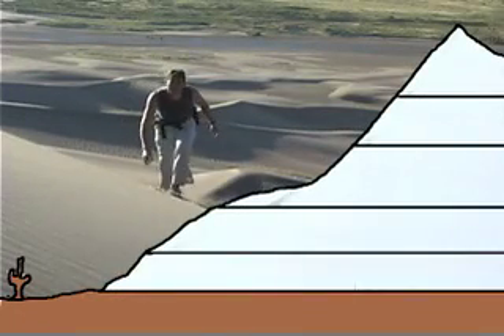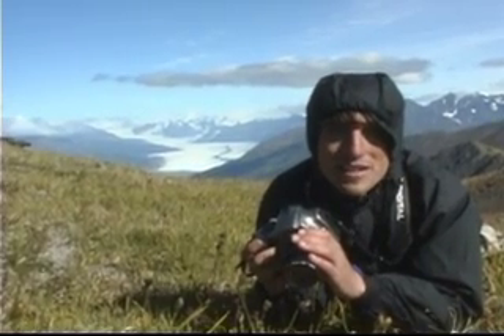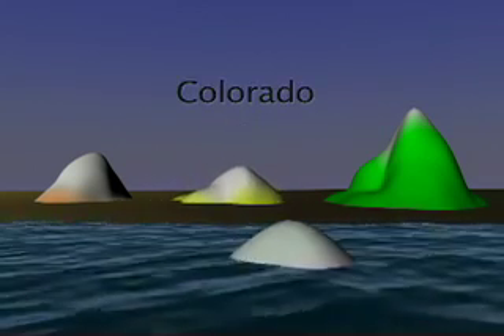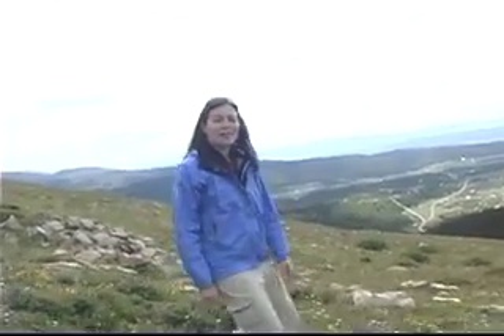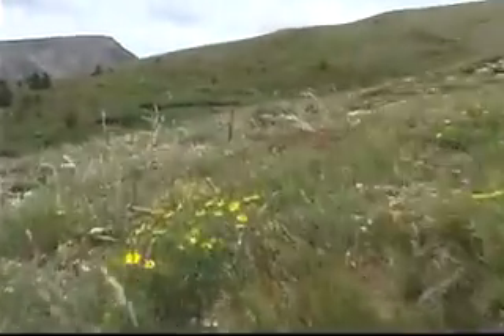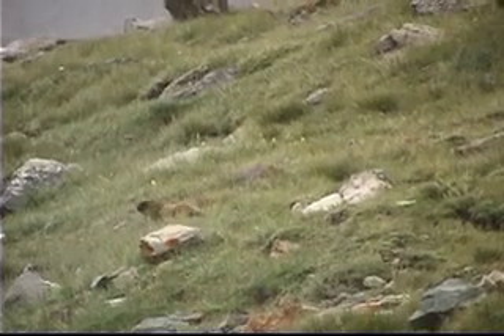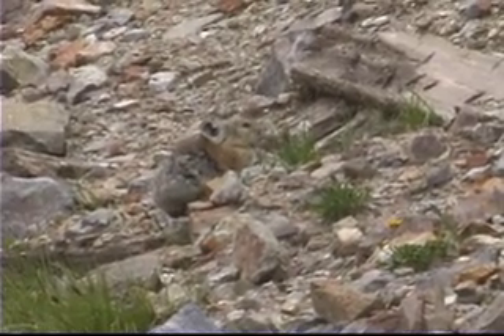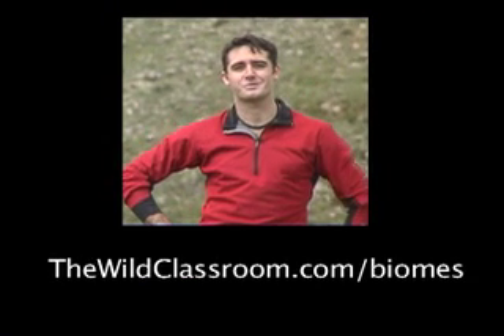Alpine Tundra: Ecogeeks Episode 3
This is one of our older videos about the alpine biome. We shot this back in early 2006 while we were still doing work on thewildclassroom.com. Today we're working on a new biome series at untamedscience.com. Check out more about what we're doing on the biomes